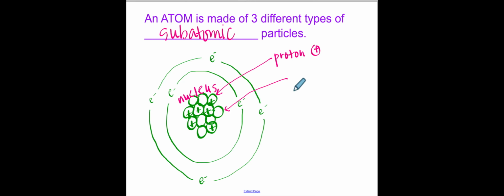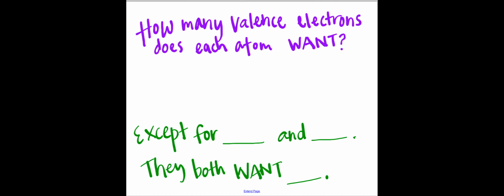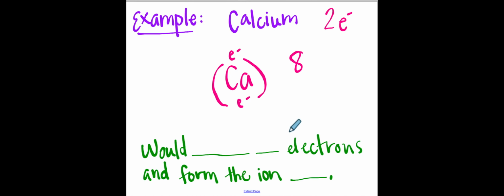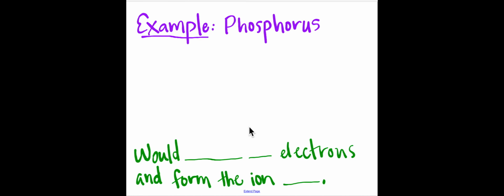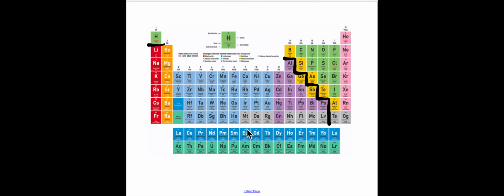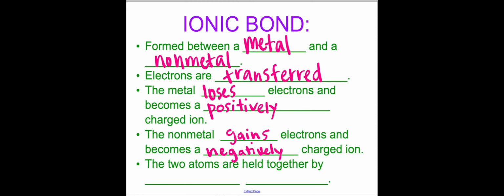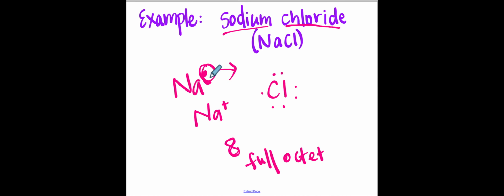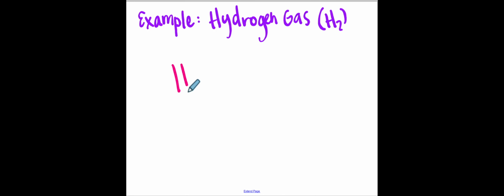Physical Science 5E Notes